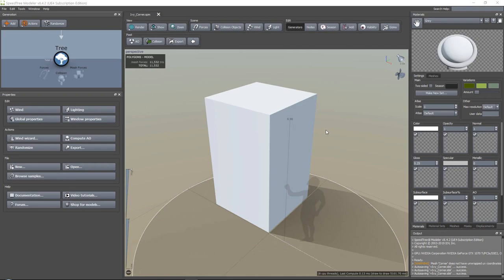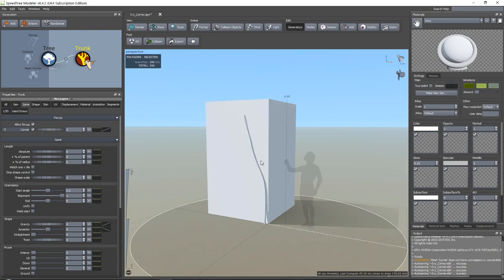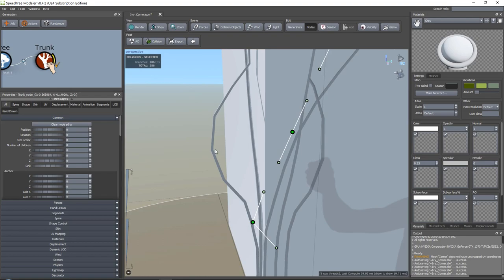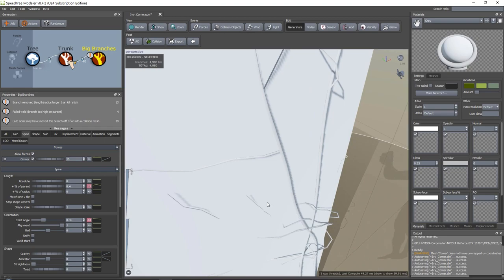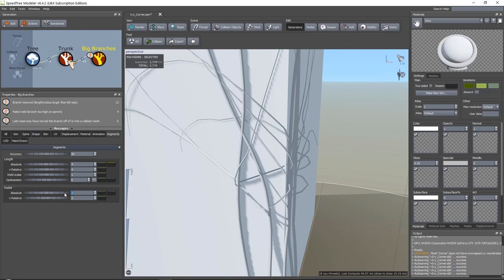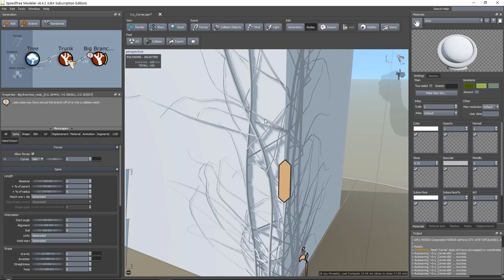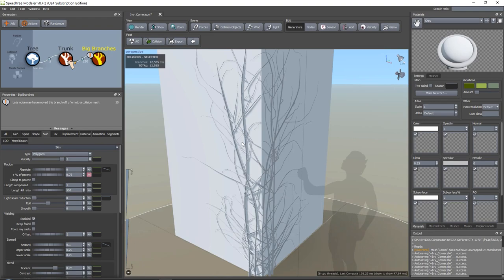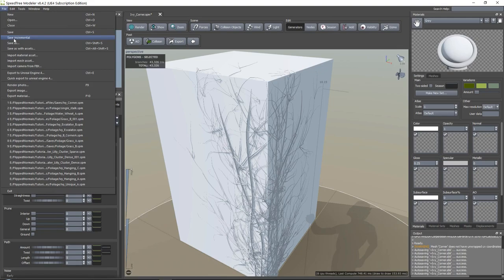Using Forces in SpeedTree to Create Ivy Roots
Enjoy this FREE chapter from our FlippedNormals Exclusive covering a highly requested topic - Foliage for Games using SpeedTree